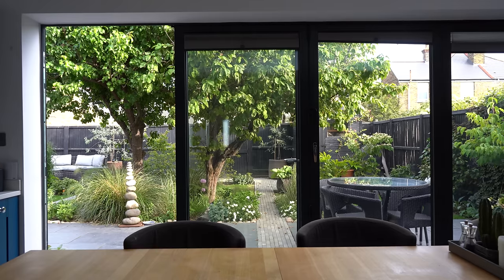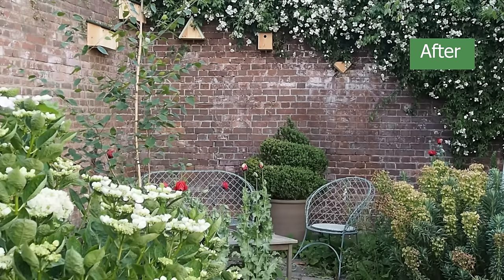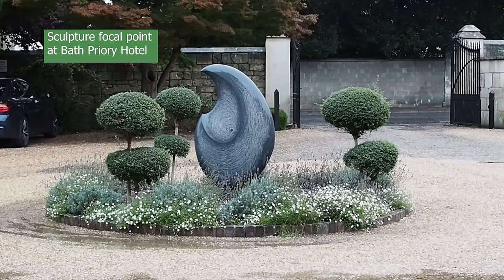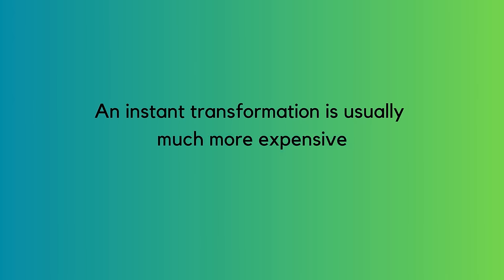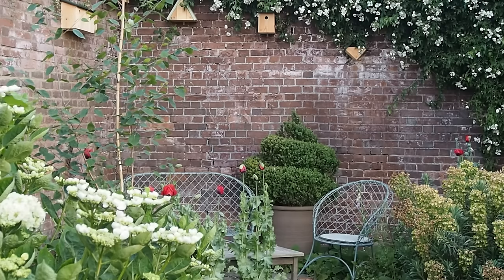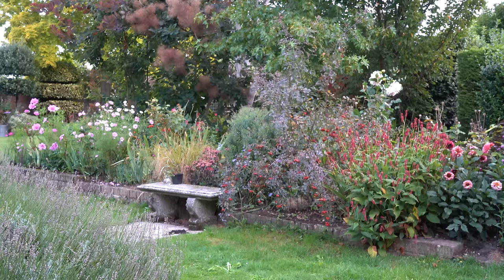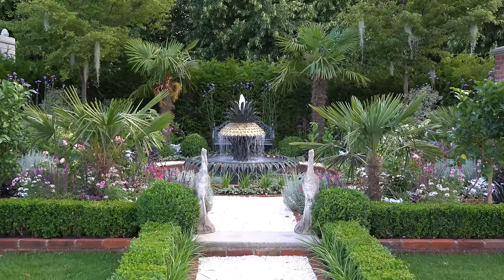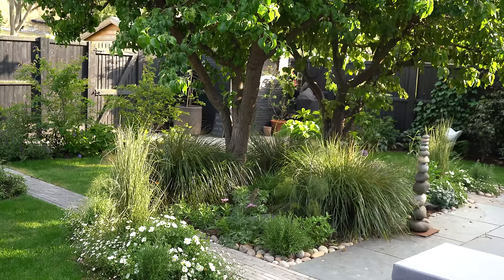What to do close to the house - garden design ideas and principles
Garden ideas for near the house - love what you see when you look out of the window or step out the door! Tips and ideas that we've tried ourselves, plus more from other gardens or garden shows.
00:00 The principles of designing the garden near the house
01:06 Make the area nearest the house more formal or structured
01:20 Reflect your interior or architectural style in the garden close to the house
01:43 The parterre in the Middlesized Garden
02:04 Balance mass and void in garden design
02:28 Ideas for balancing mass and void
03:08 Many garden transformations take either a lot of time or a lot of money. An instant cheap transformation is rare.
03:21 How to save money on garden design video
03:40 Plants can fill a void
03:50 Use pots as a focal point
04:19 Or a sundial as a focal point
04:33 Or a pergola, including pergola tips
05:04 Put the main planting area close to the house
05:47 A pond for the centre of the garden
06:16 Or a fountain
06:24 Or even a rill
06:30 Break up the space with walls or a 'garden ruin' video
06:58 Place trees in the centre of your garden: Wide shallow garden video
07:39 Video with ideas for a difficult shady corner: (this will be changed to Video 2 on difficult corners and neglected areas when it's published!)